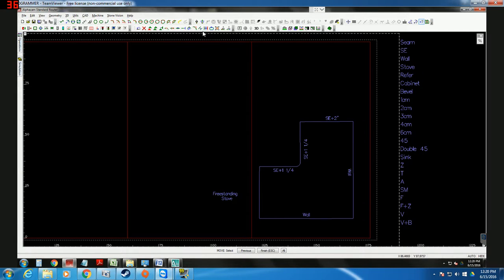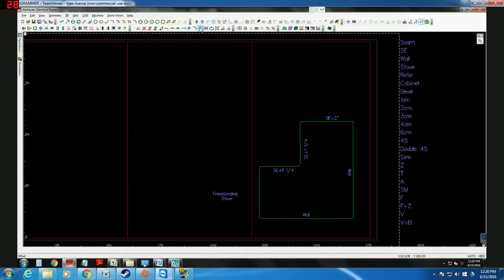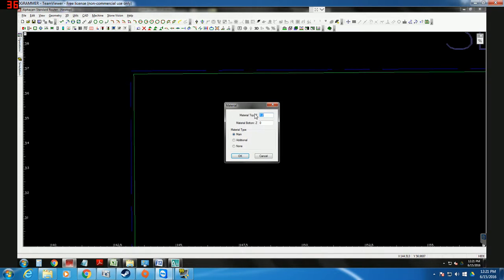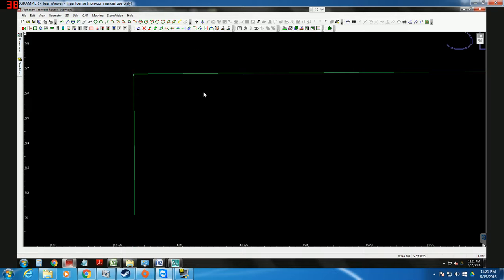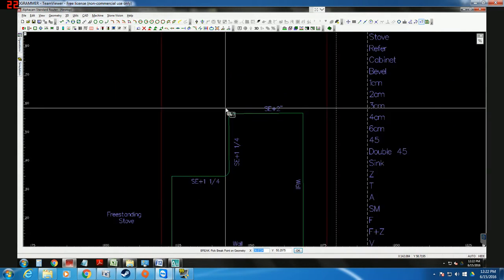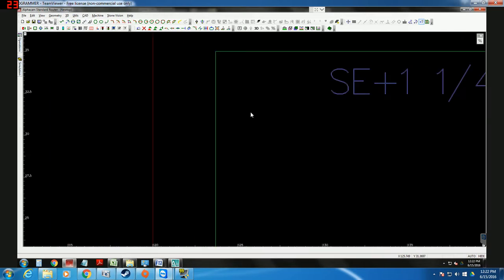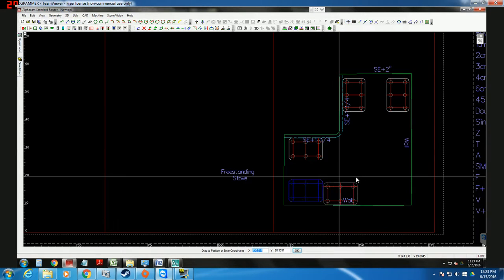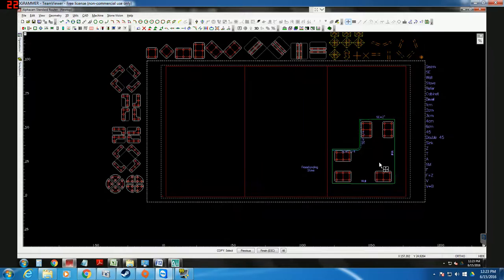Alphacam CNC Granite Step 3 Pod placement